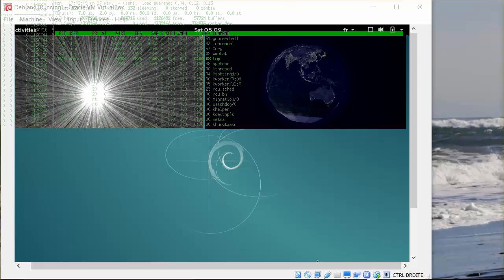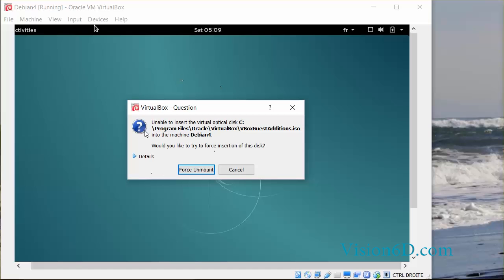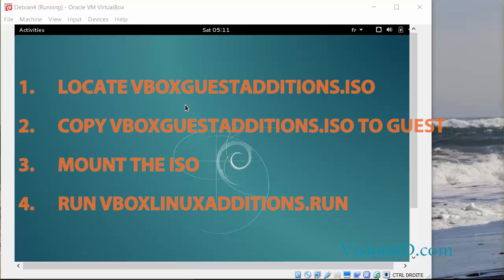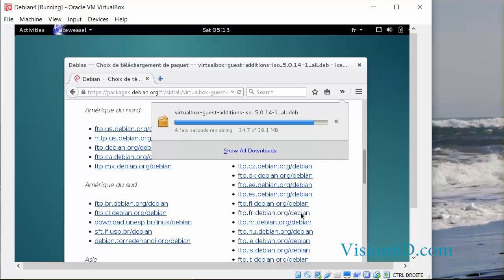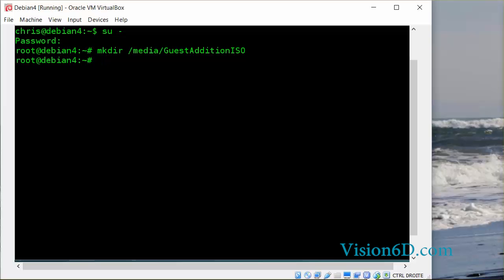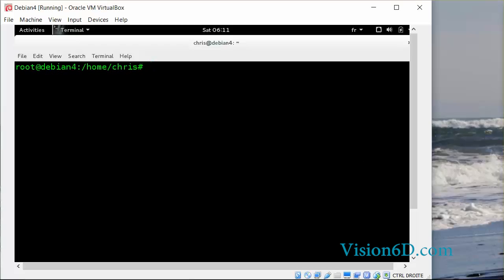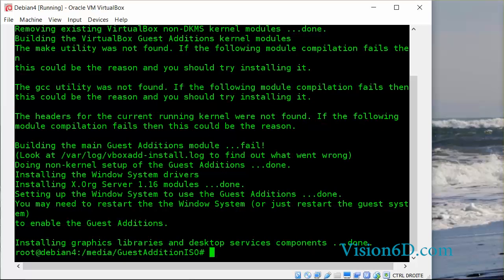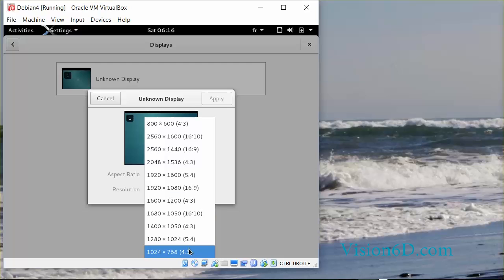VBoxGuestAdditions.iso ● Virtual Box ● Error Solved on Linux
Installation of the GuestAdditions for Virtual Box Linux VM.

When you try to  Insert Guest addition CD you get the message
Unable to mount the CD/DVD image
/usr/share/virtualbox/VBoxGuestAdditions.iso on the machine Sandbox. Would you like to force mounting of this medium?

To mount the iso file
# mount -o loop ./VBOxGuestAdditions.iso /media/GuestAdditionISO

Christian